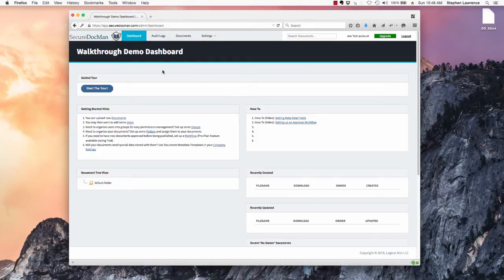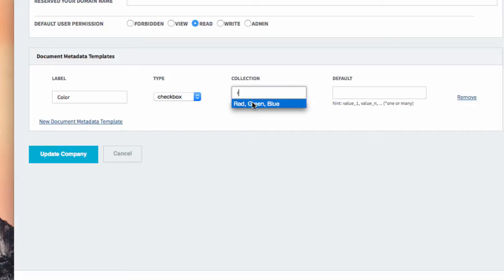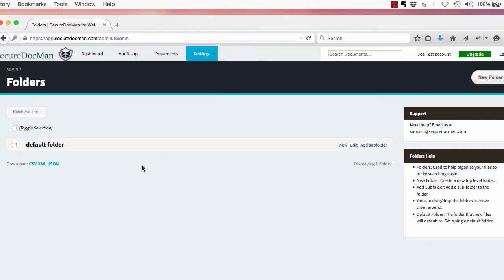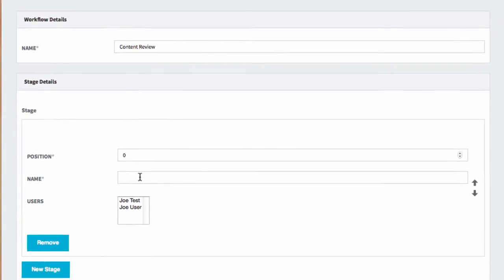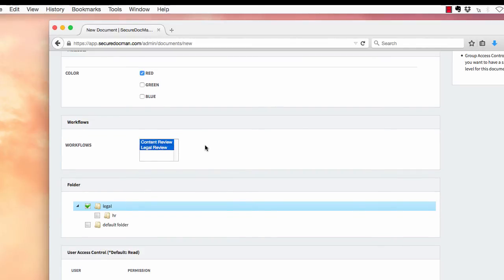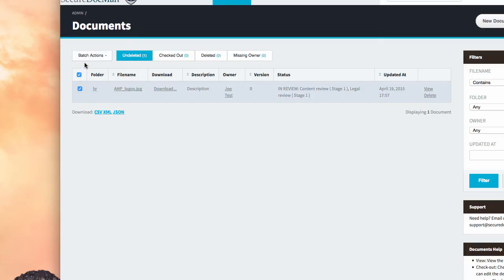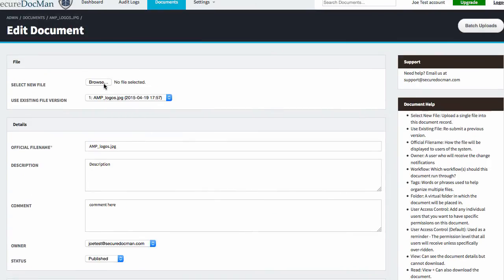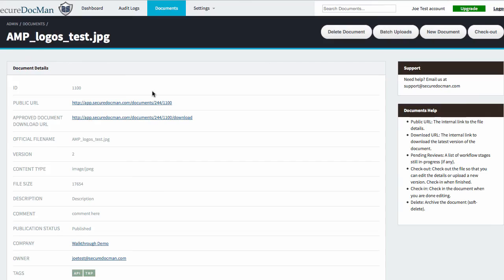SecureDocMan Walkthrough Demo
This video walks a company administrator through the process of setting up an using the document approval workflow. Topics include adding groups, adding users, creating folders, creating workflows, check-in, and check-out, as well as the approval process.